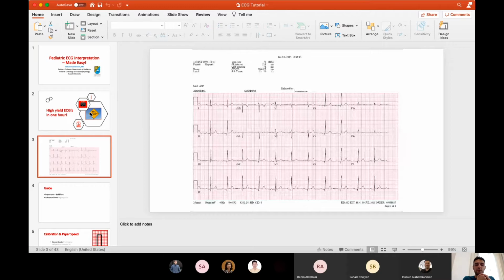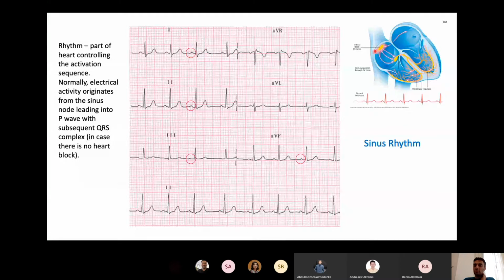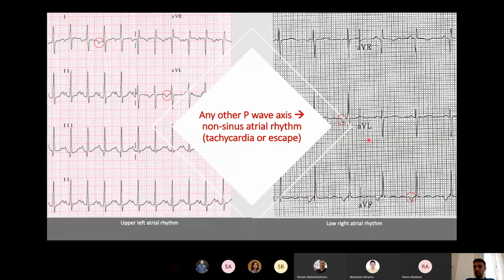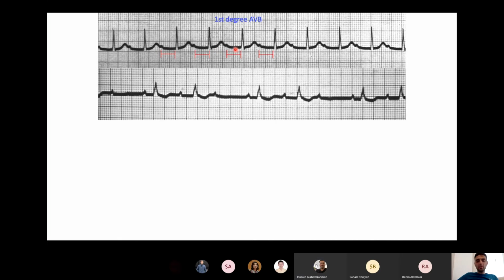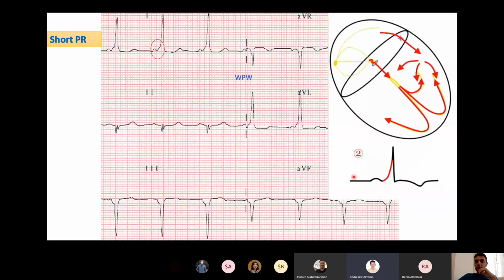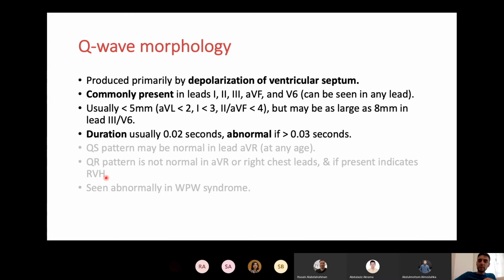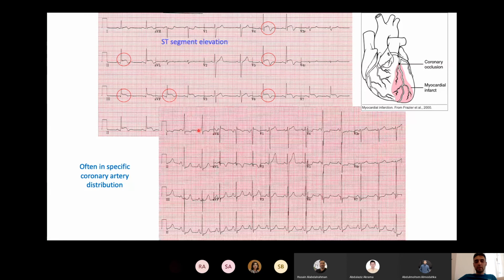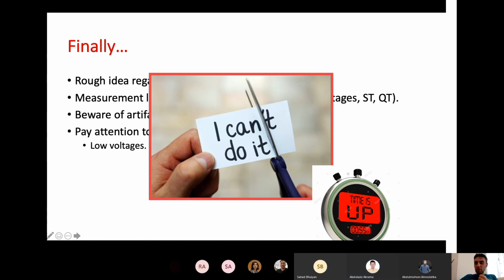ECG introduction to Medical Students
Kuwait University